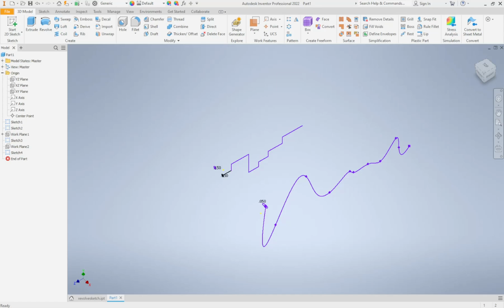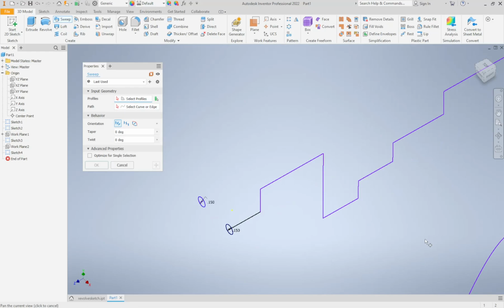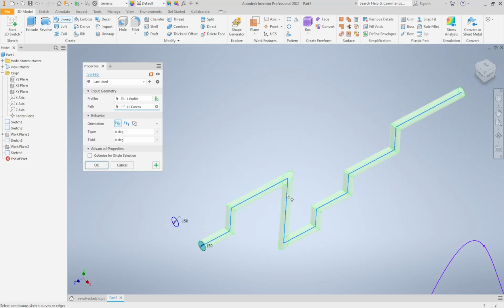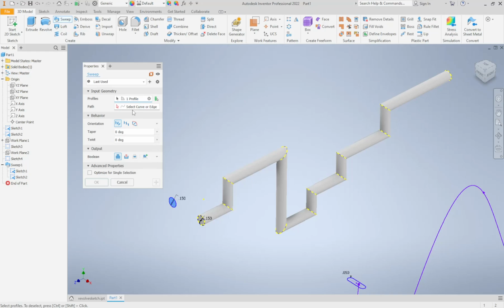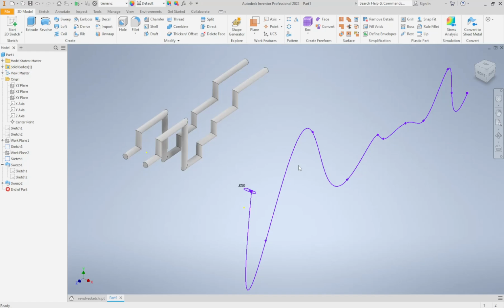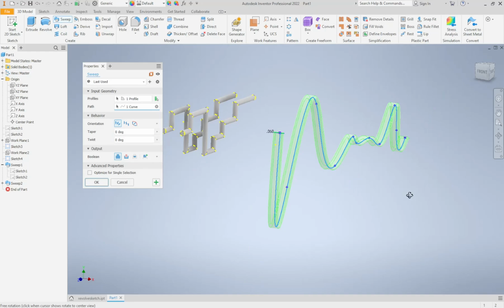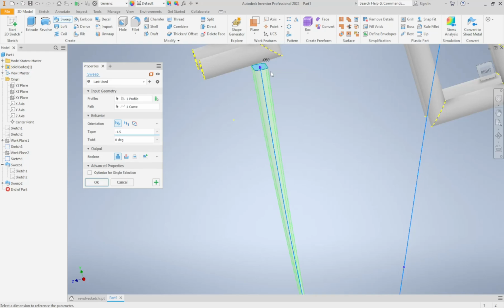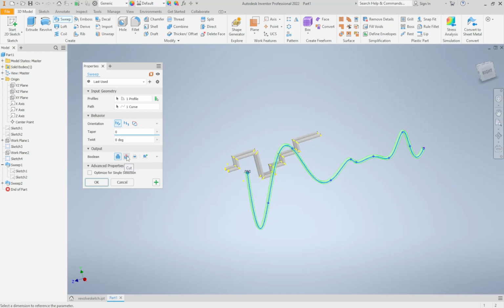The Sweep Command | Design Drafting with S.Henderson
In this video I show you how to use the 3D Sweep Command in Autodesk Inventor. This command takes a closed loop profile, and sweeps it along a path of your design to create a complex 3D feature. Note that I am only showing how to create solids in this tutorial, however the concept is similar for creating surfaces.